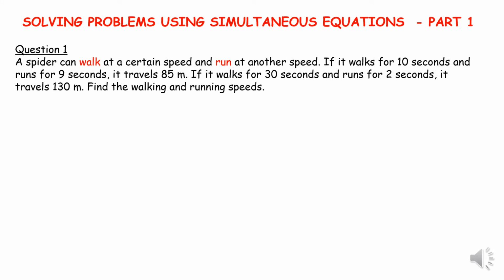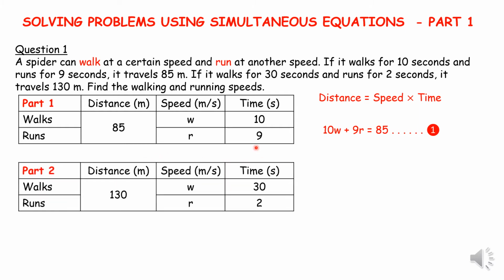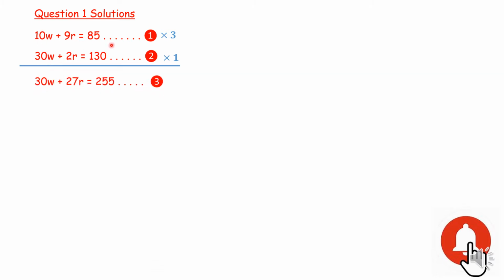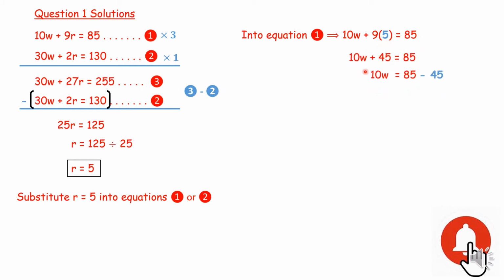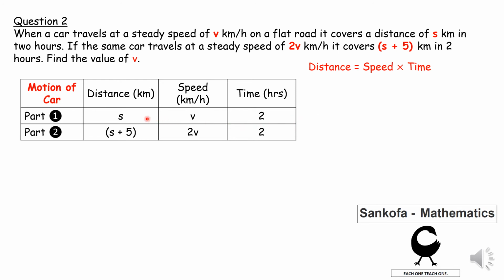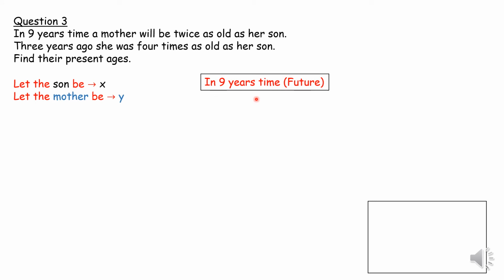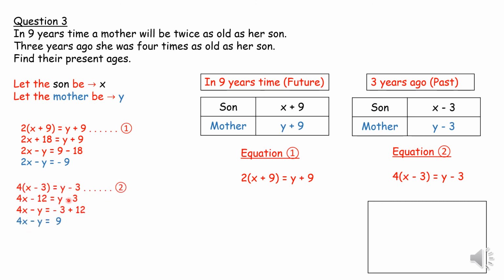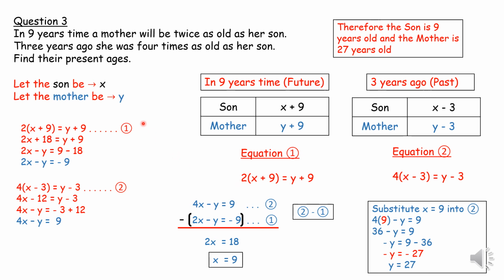Solving Problems Using Simultaneous Equations Part 1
Word problems and using simultaneous equations to solve them.